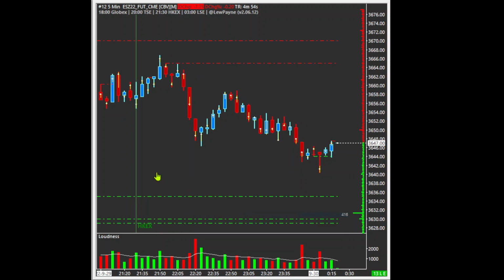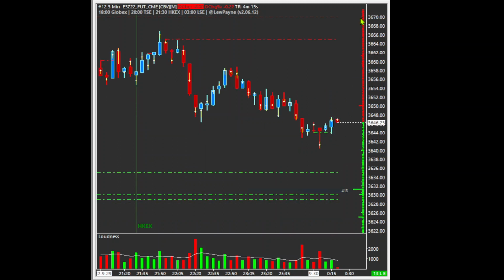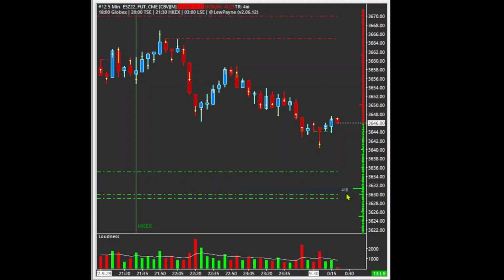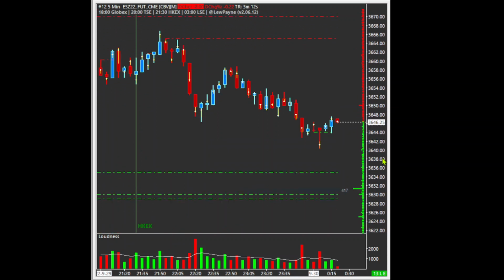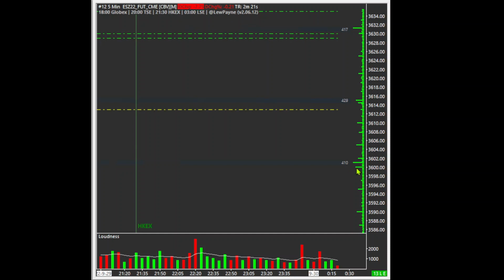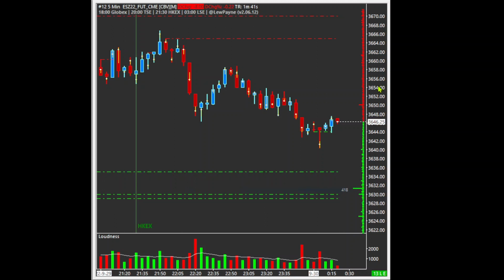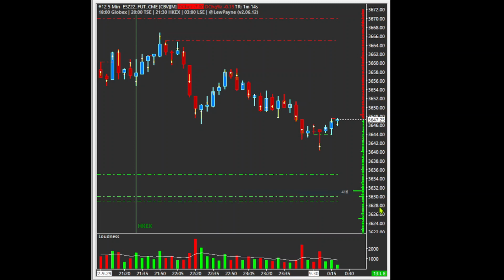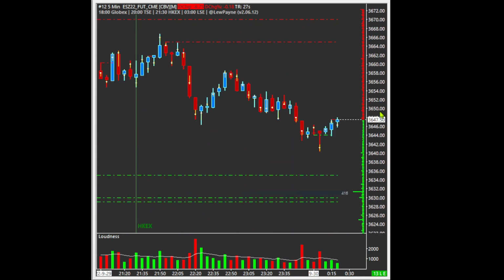Liquidity Leads to the Dungeon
Current spot liquidity in the E-mini tells me that we have yet to reach the bottom. Keep this in mind, especially if you're trying to catch a falling knife or preparing for a swing long from the bottom.